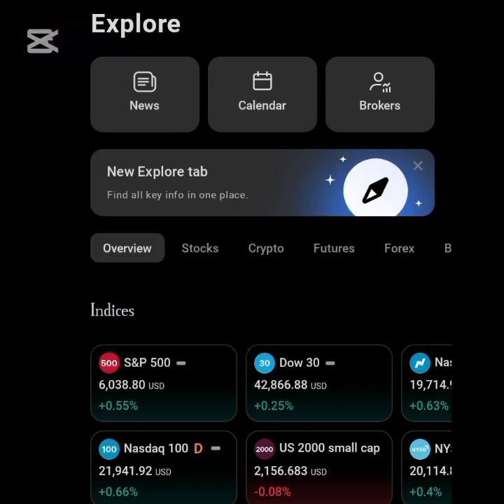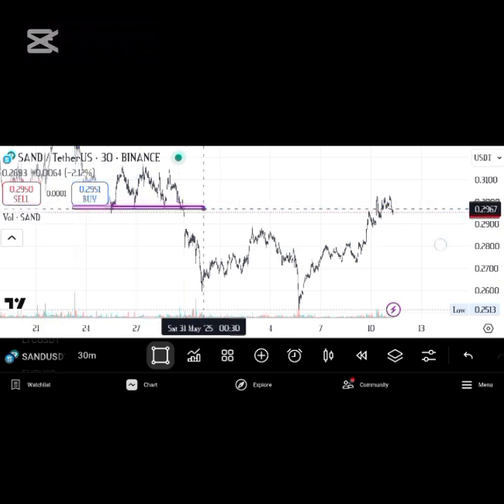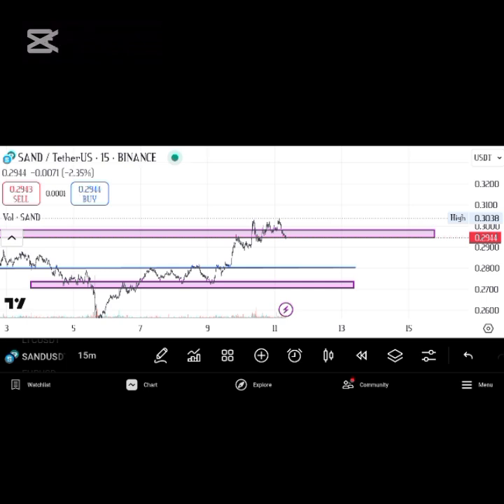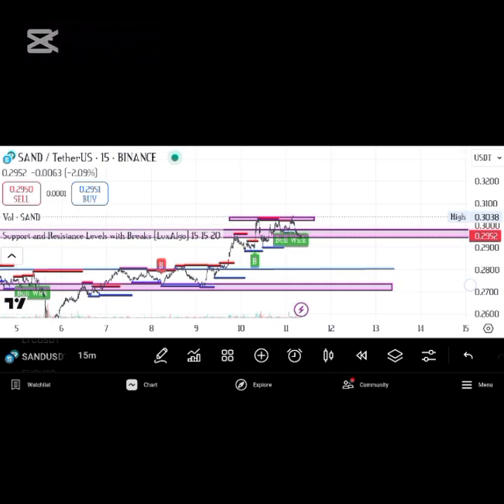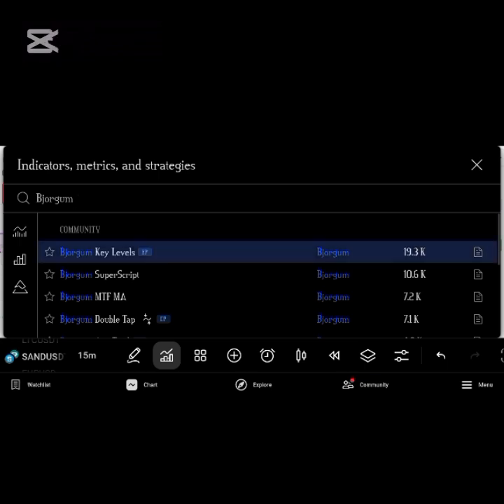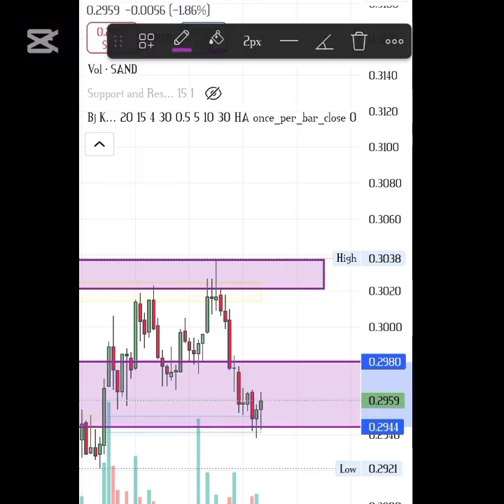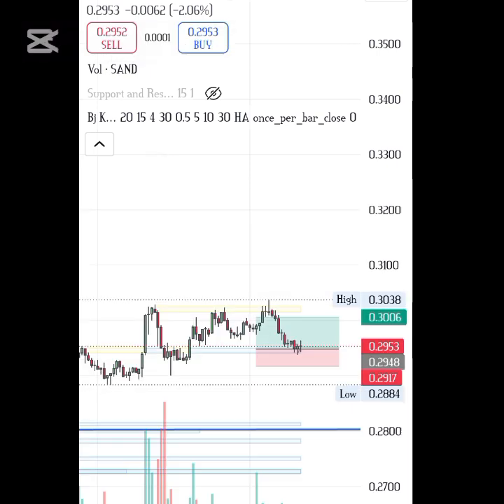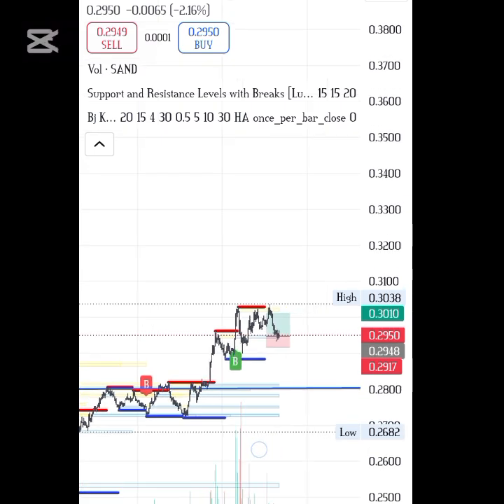This Free Indicator Gives You Trade Signals – Perfect for Futures Traders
Trade signals, perfect for futures traders! In this video, I'd be showing how to use a TradingView indicator to maximize profit and navigate market trends like a pro.

Whether you're a beginner or an experienced trader, learn how to leverage this tool to spot opportunities and boost your earnings.

Watch till the end and see now to get free trade signals and start your journey to financial success!